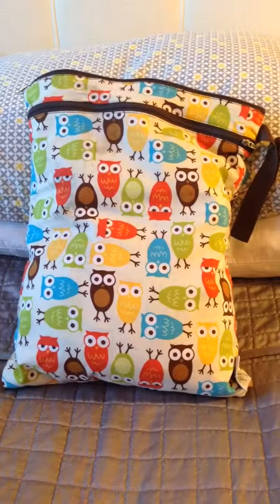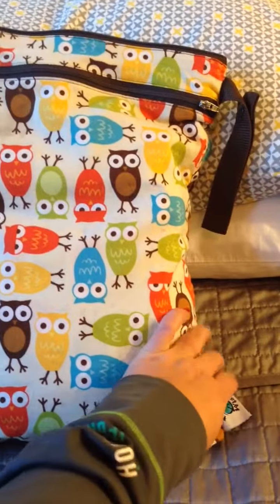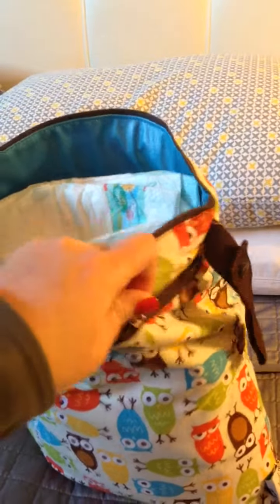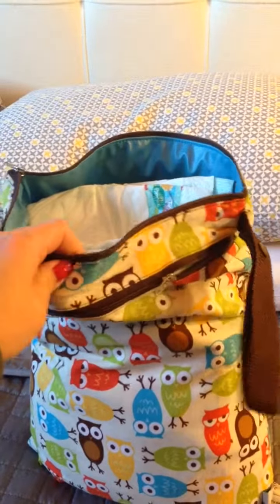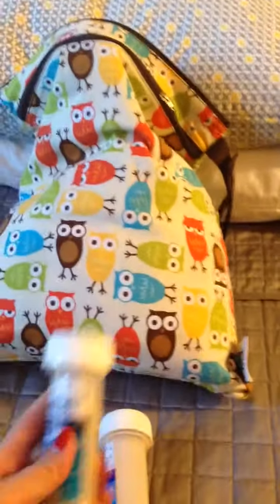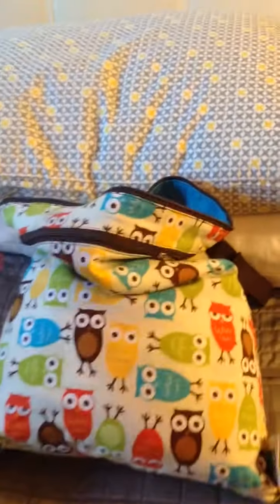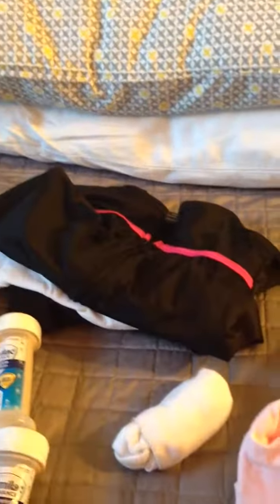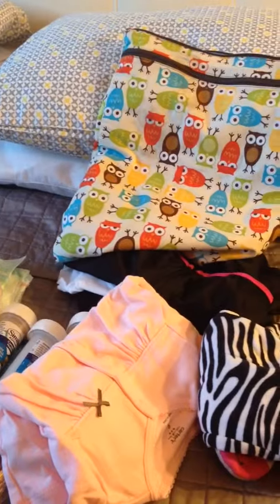Planet Wise large wet bag packed as a diaper bag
Includes pampers diapers for 2, similac instant formula and spare clothes